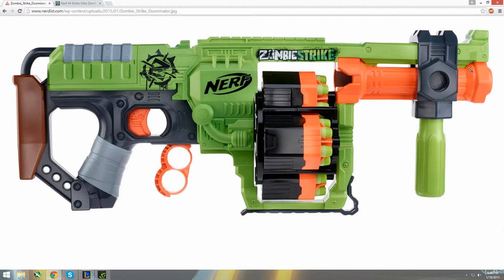Nerf Zombiestrike Doominator Thoughts [Announcement]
I tried to get this out early to share my thoughts on the blaster before other people. These are my thoughts about the new upcoming blaster to the zombiestrike line.
Fognerf@gmail(dot)com
Or:
Feel free to YouTube PM
Contracts are CLOSED at the moment.
Please check a more recent video if this one is old
method stated above with question.